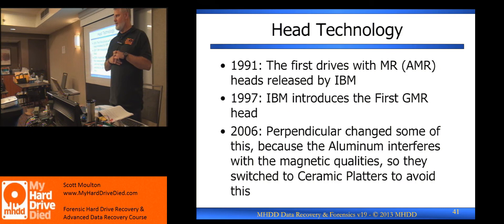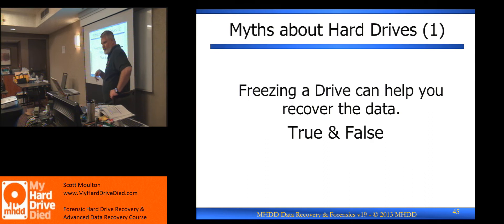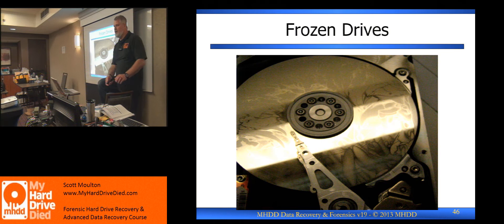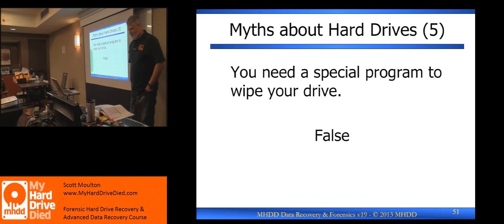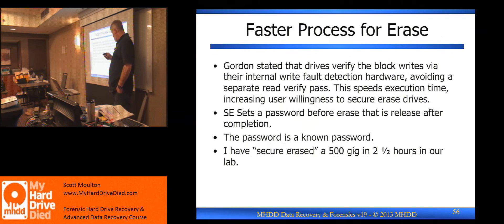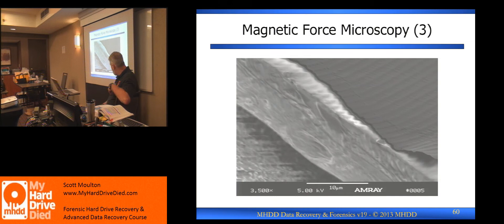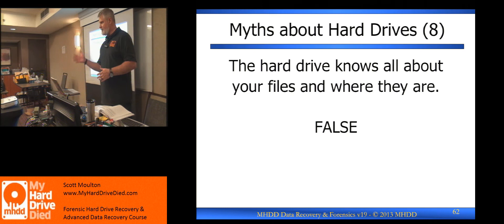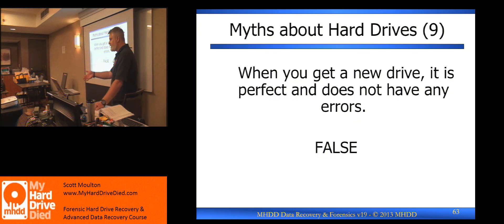MyHardDriveDied 2020 Data Recovery Class Day One - 8/13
MyHardDriveDied 2020 Data Recovery Class Day One - 8/13 If you are interested in learning Data Recovery and how to perform recovery on hard drives and solid state please see Scott Moulton  @ MyHardDriveDied.com